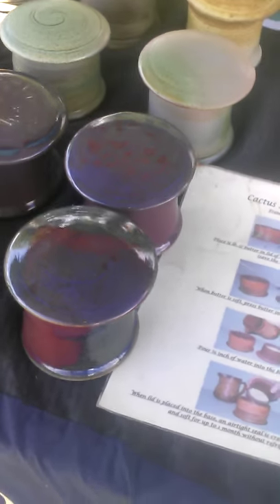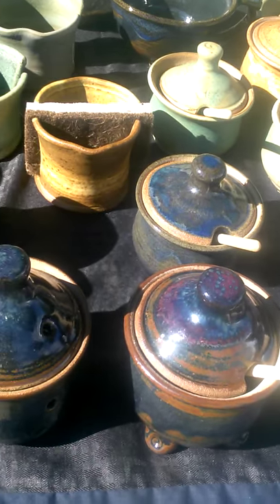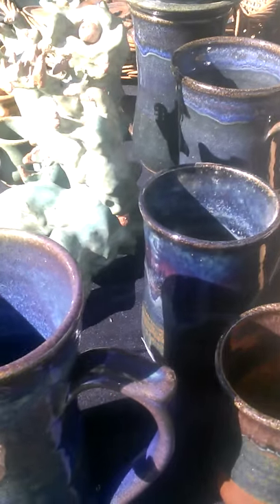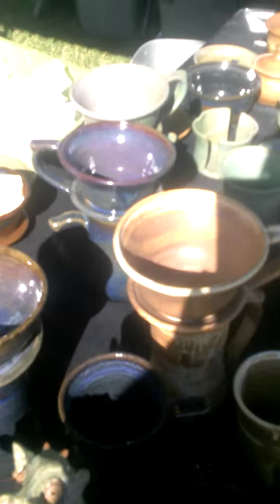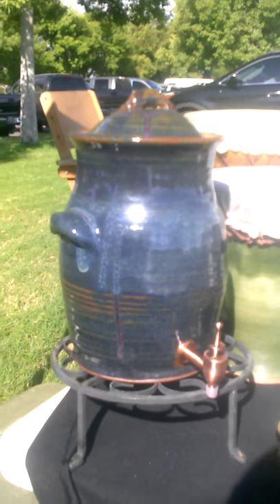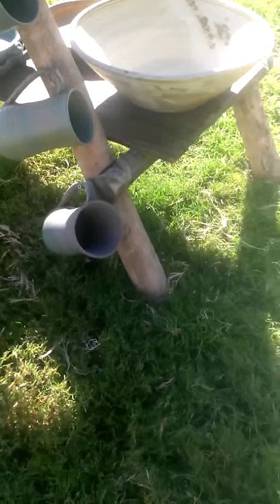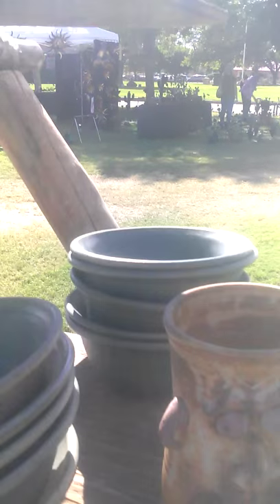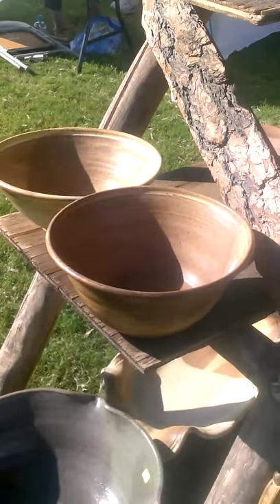Tour of my pottery booth display